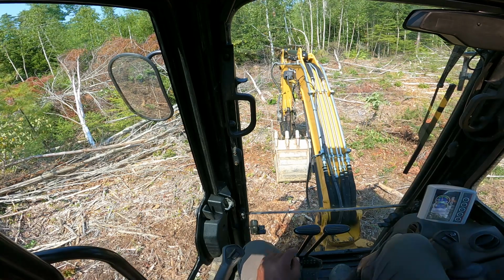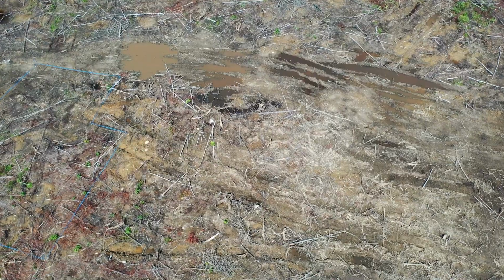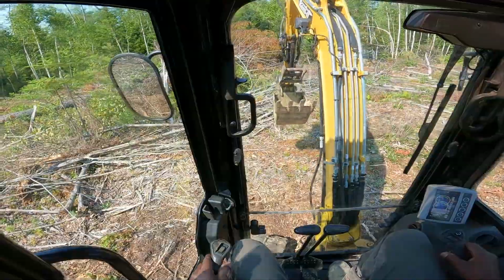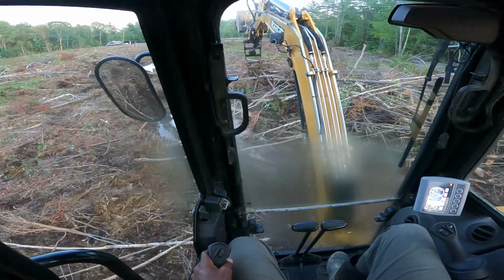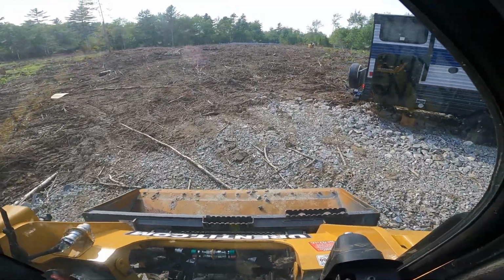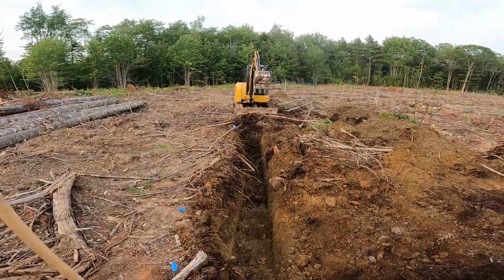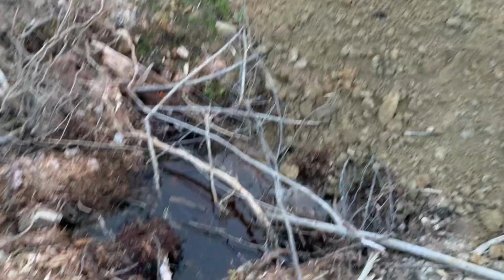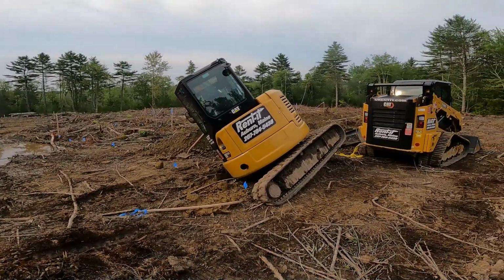This Is What I Was Afraid Of.. Dangers Of Working Alone